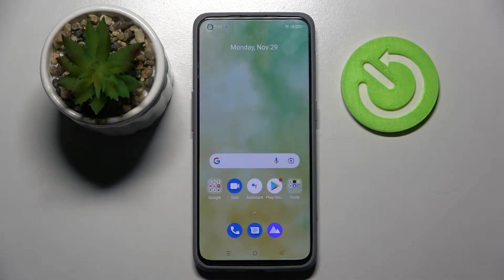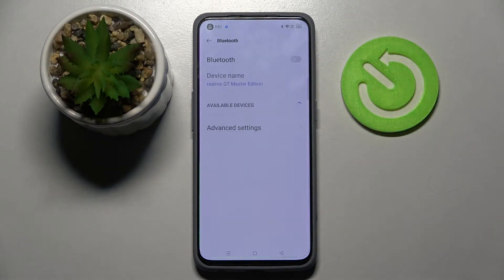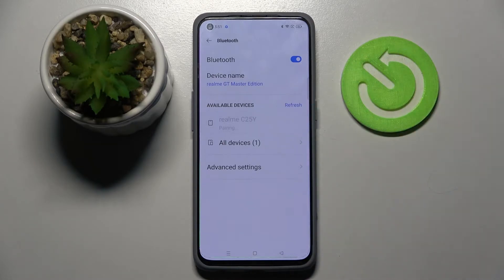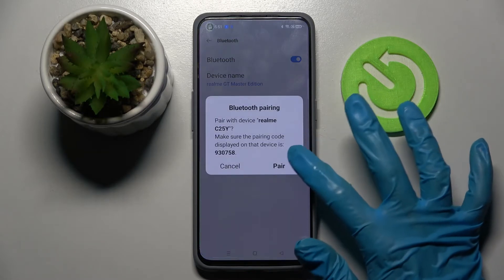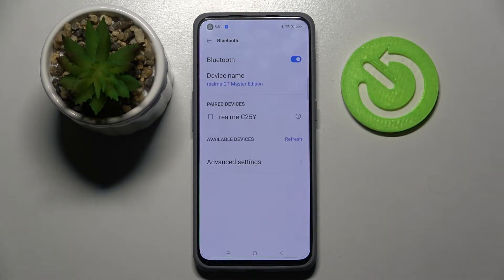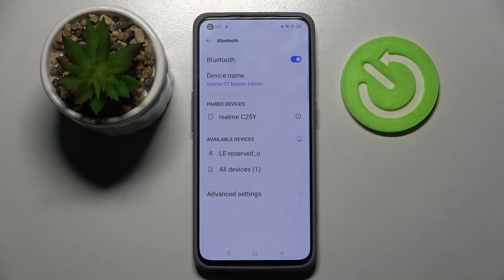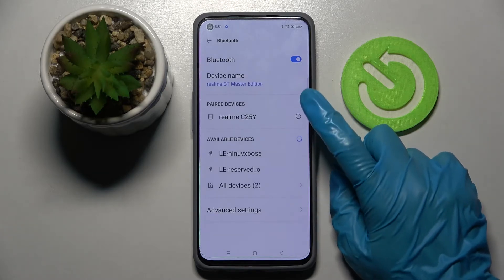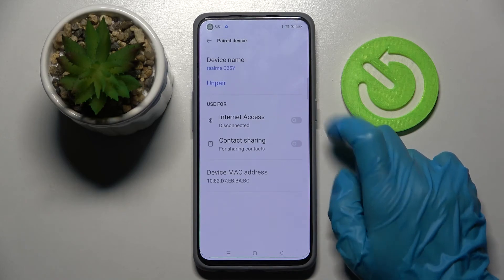How to Connect Bluetooth Device to Realme GT Master Edition – Bluetooth Connection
Hi there! Have you ever been wondering how you can connect bluetooth device to your Realme GT Master Edition? In today's video we're going to show you how you can connect any bluetooth device to your Realme GT Master Edition just in a couple of simple steps. In case if you wish to connect your Realme GT Master Edition to wireless headphones, TV, car or other smartphone, but have absolutely no idea how you can do that, then we're coming for help! So if you wish to learn how you can connect bluetooth device to your Realme GT Master Edition, all you need to do is just watch this short video to the end, follow the instructions provided by our specialist and try to perform this operation yourself on your Realme GT Master Edition.